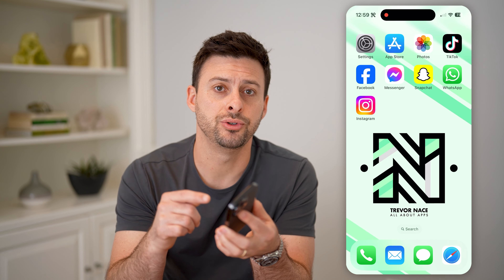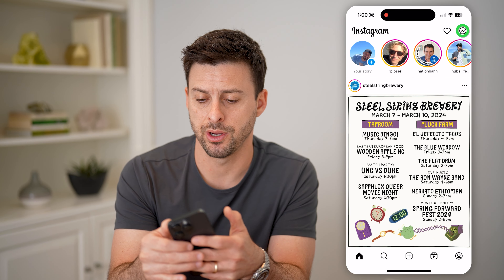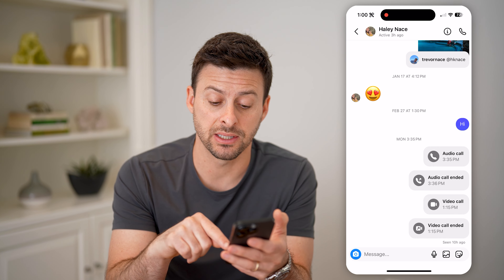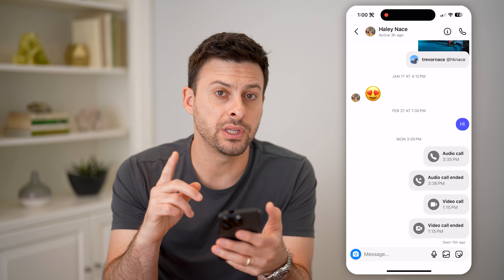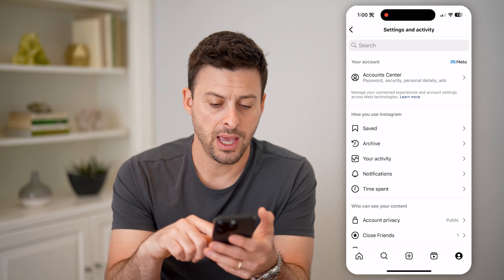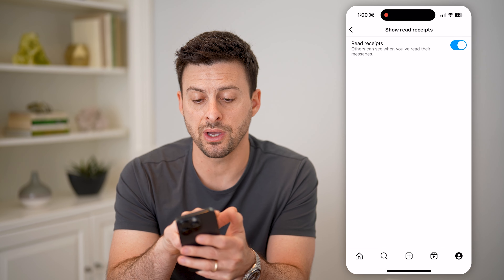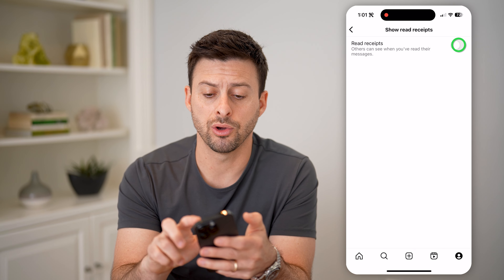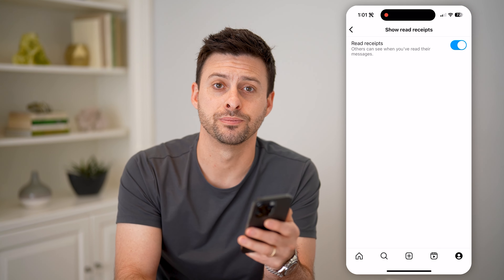How To Check Instagram DM Without Being Seen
Here's how you can check anyone's Instagram DMs without the message being marked as seen if you want to be sneaky.